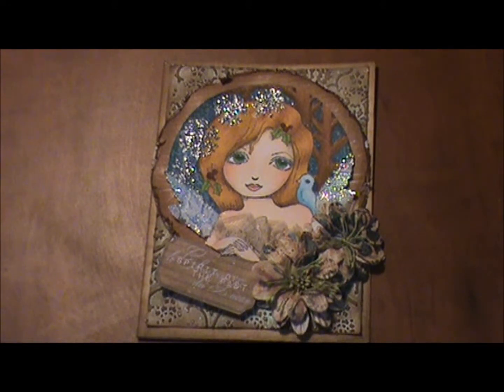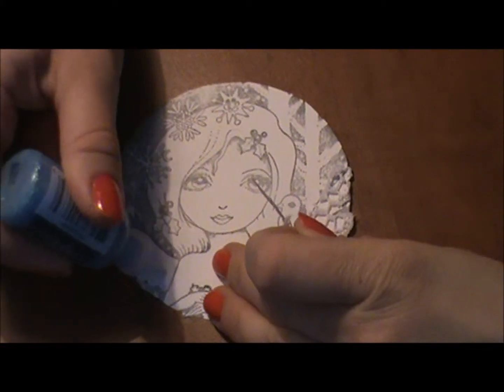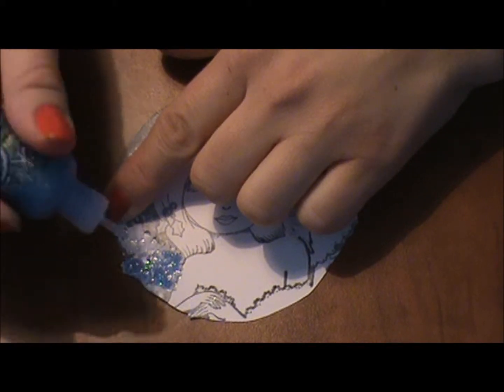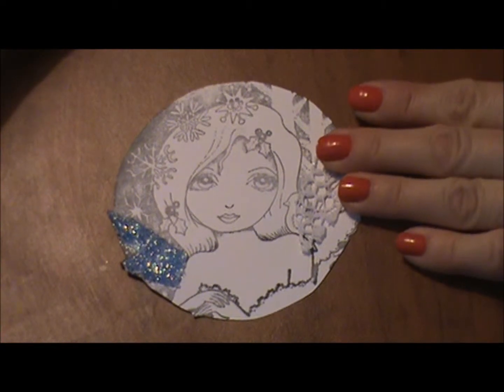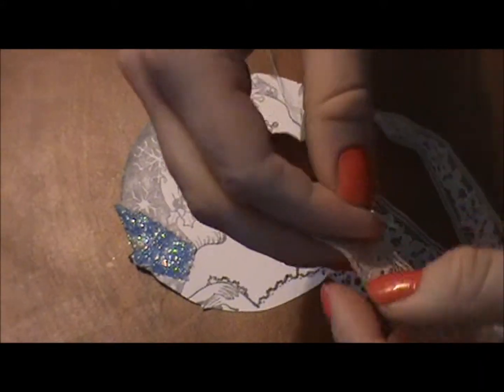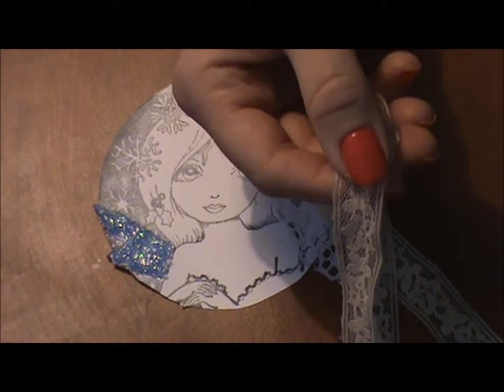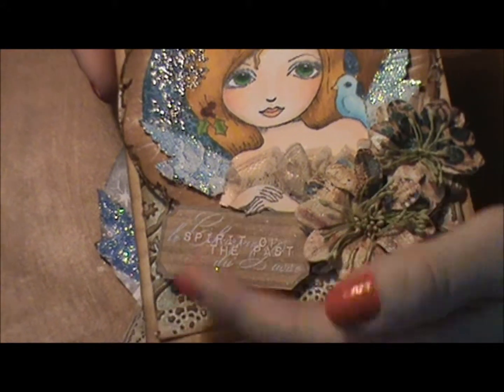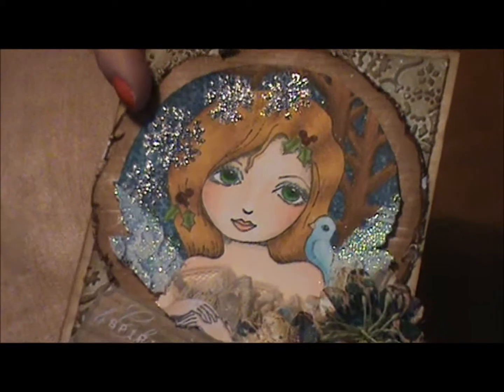Fun with Lace and Christmas Bird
In this video, Lori shows a vintage card she created with Elaine Cox's Christmas Bird set. She also demonstrates how she made the lace shimmer wings and dress on the featured card. You can find this darling stamp set